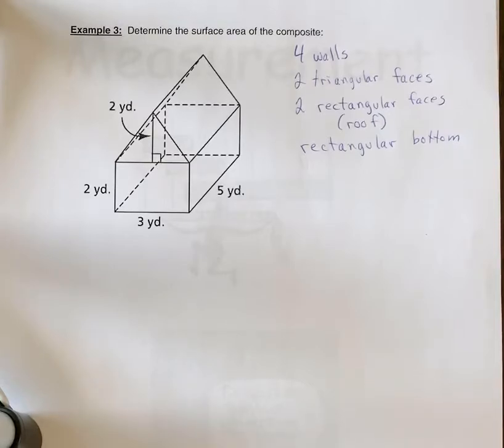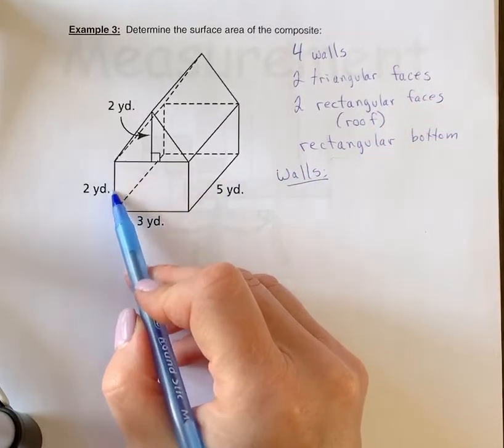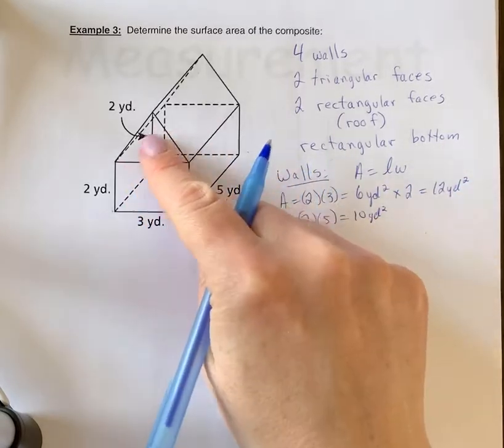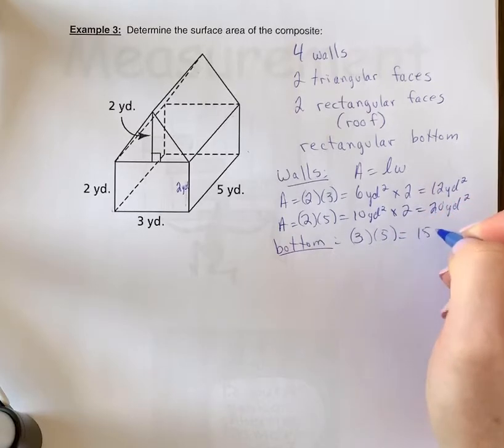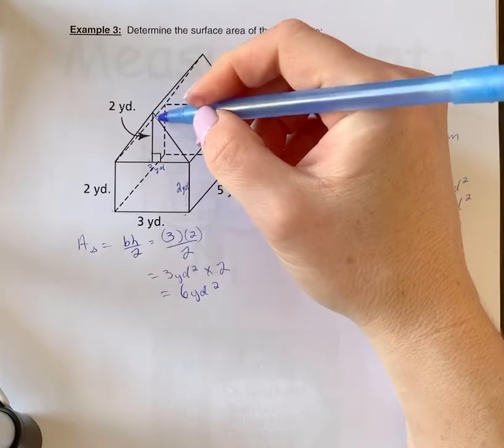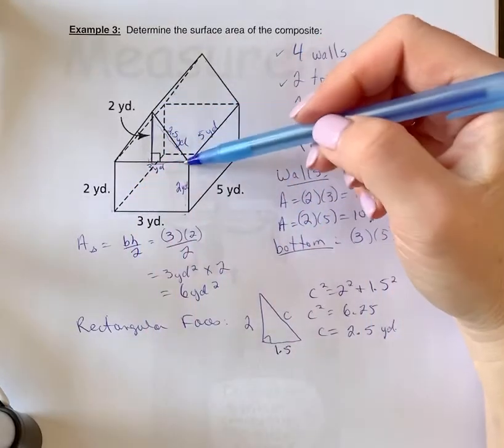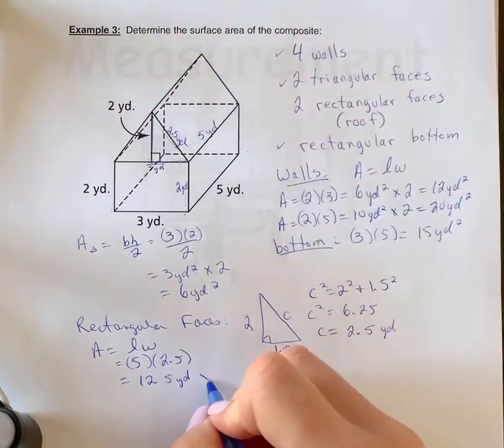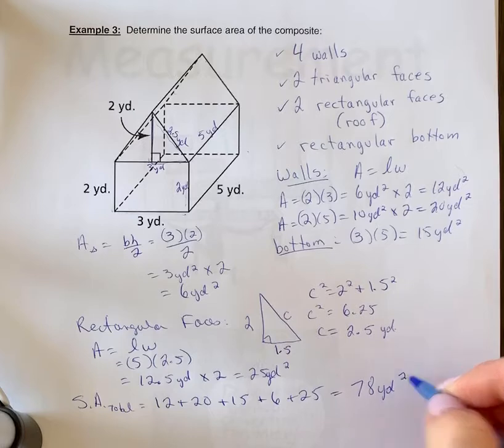Ex3 Surface Area of Composite Objects